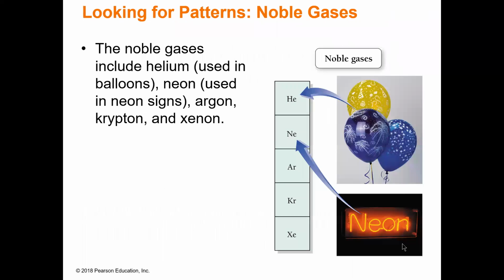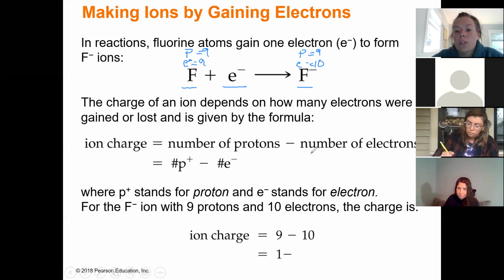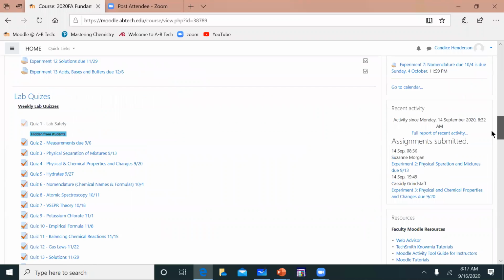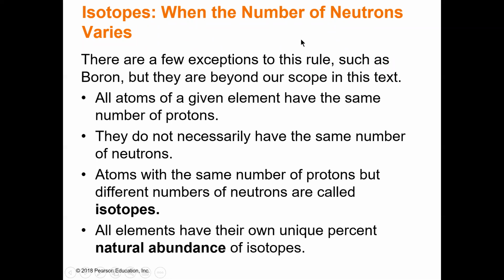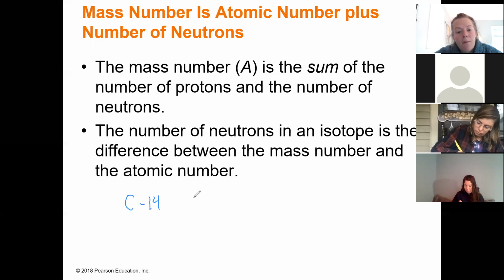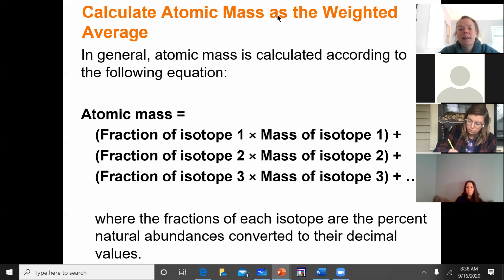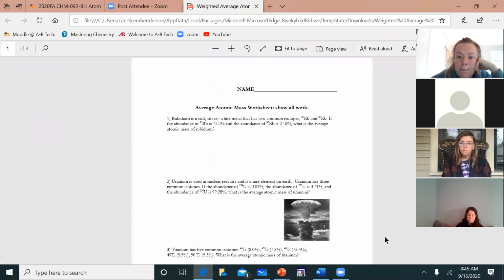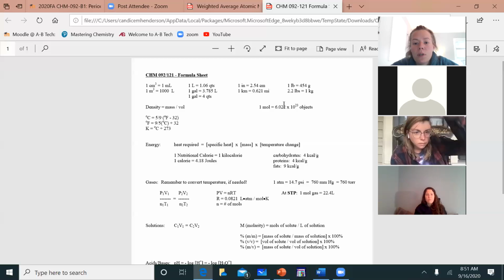9/16/20 CHM 092